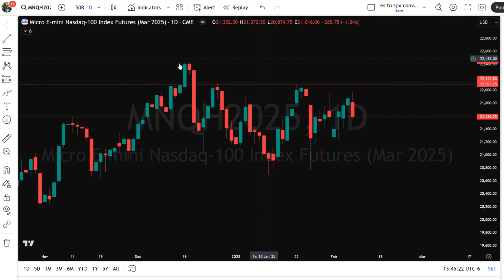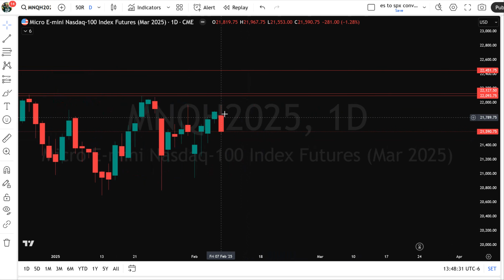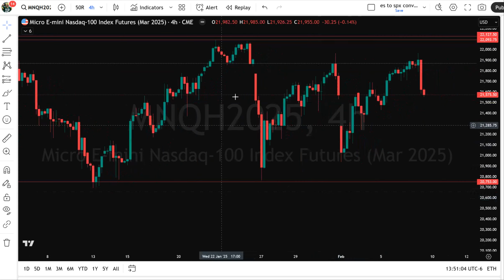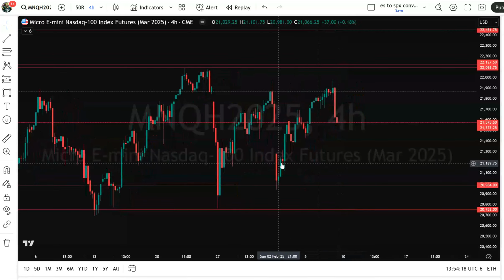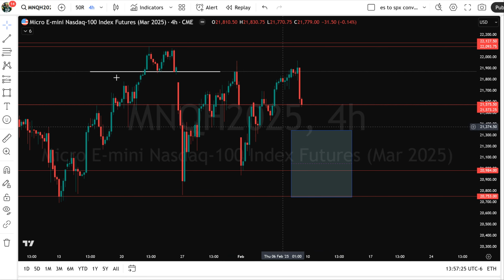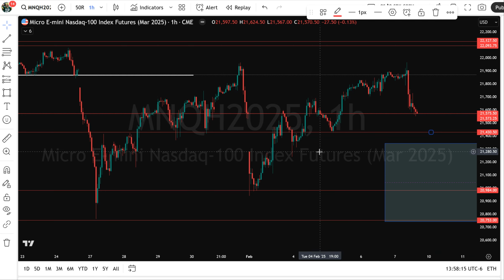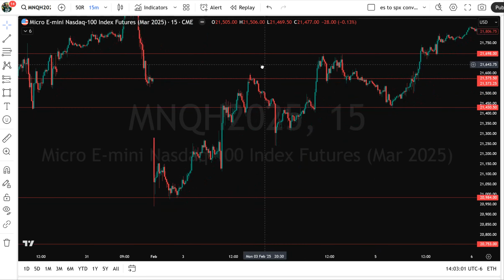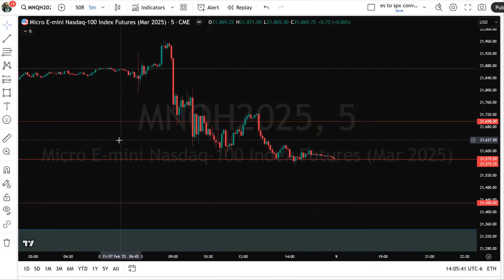February 10th - 14th, 2025 Weekly Top Down Time frame Market Analysis snf Insights 📈